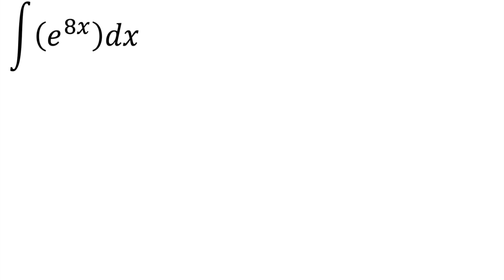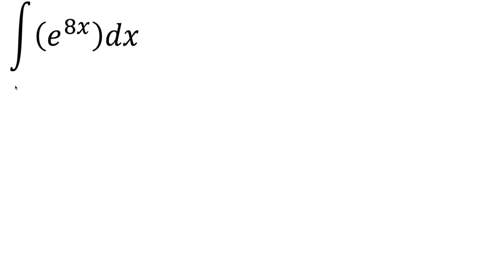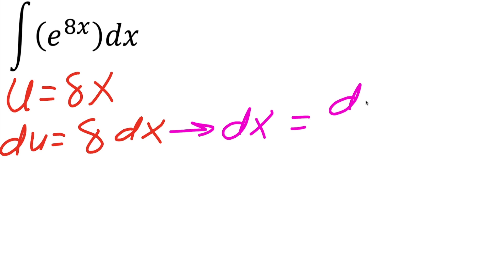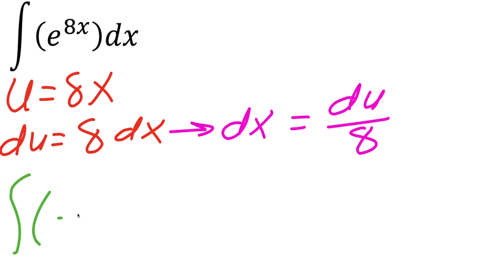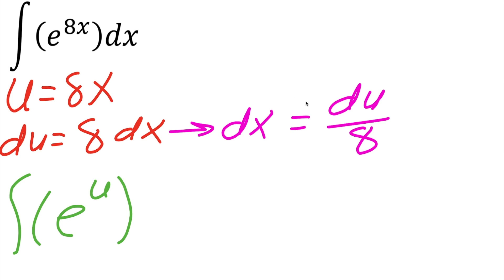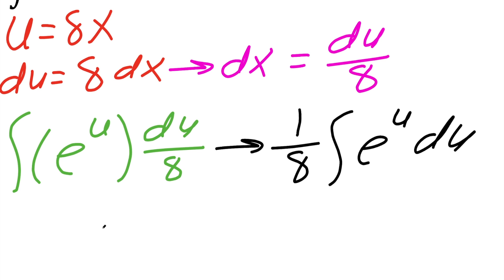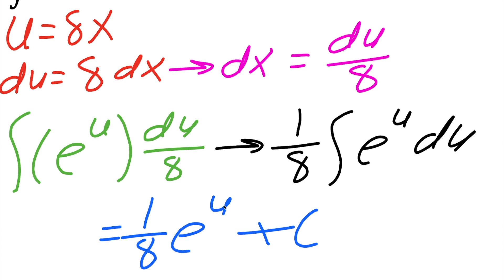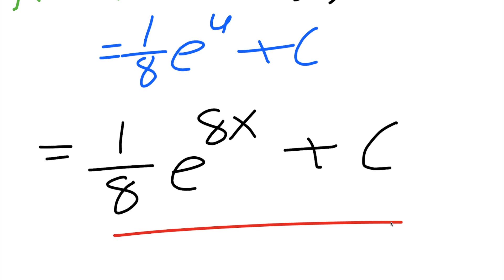Integral of e^(8x)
Workbooks that I wrote: